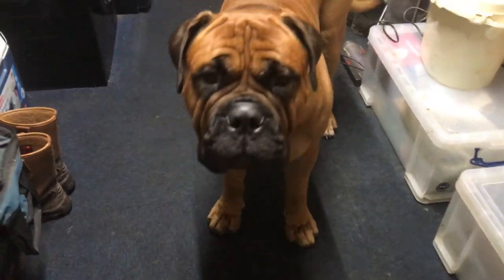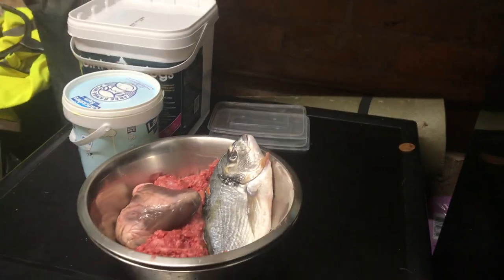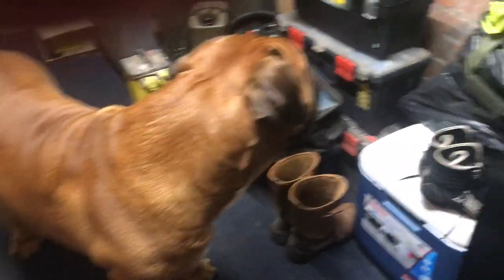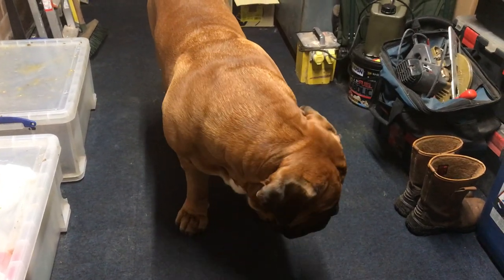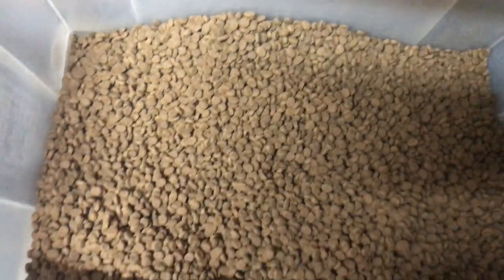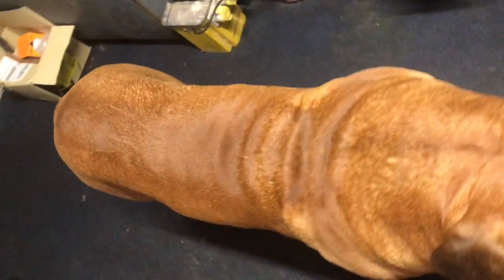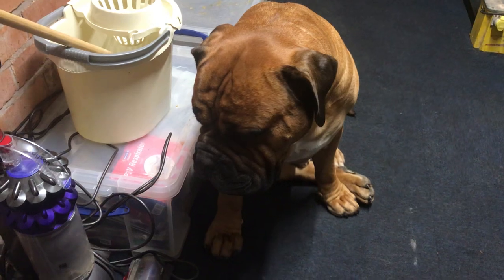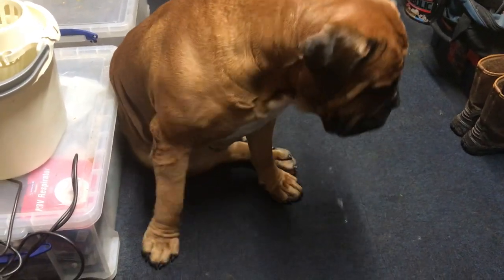Hank The Tank - Boerboel South African Mastiffs -Dinner Time 🍖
Well, it’s dinner time again here at Massive Mastiffs if you're new to the channel this is Hank the Tank my South African Mastiff he is approaching 4 year old now I can’t believe have fast it gone and well he is turning out.

His coat is like silk his weighing around 87k and looks quite lean, now his bones and joints are fully formed and strong 💪, I’m taking him on much longer walks building his muscle and stamina.

Evening Feed

His Diet is made up of Raw  -
Meat chickens 🐓, Lamb, Duck eggs 🥚, chicken eggs 🥚, lambs hearts, beef hearts.

Morning feed.
Kibble, I have now changed from Acana to Origen it's a little more expensive but after researching it I feel it’s better Quality kibble and Hank loves it so I’m gonna stick with it.

Supplements
Joint aid
Alaskan Salmon oil

And if you like Hank and you enjoyed the vlog please smash the like button 👍👍

Any questions regarding how to care for the South African Mastiff or Any large Breed drop it in the comments and I’ll get back to you.